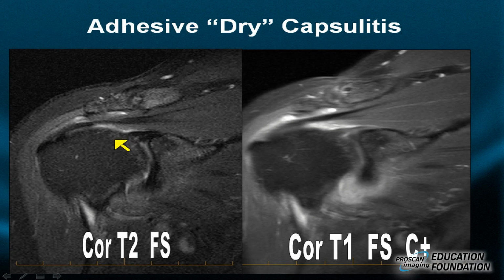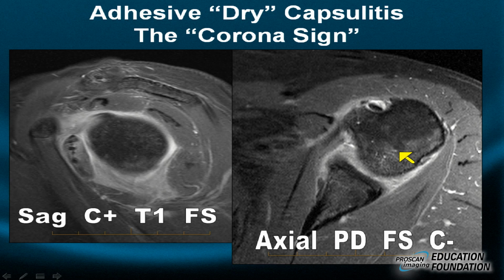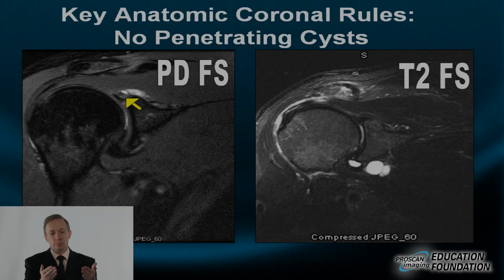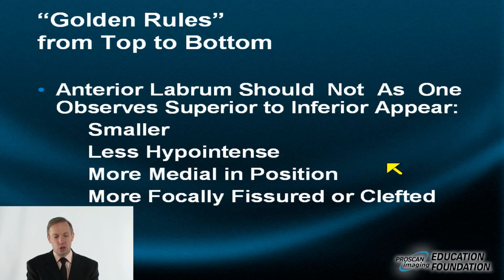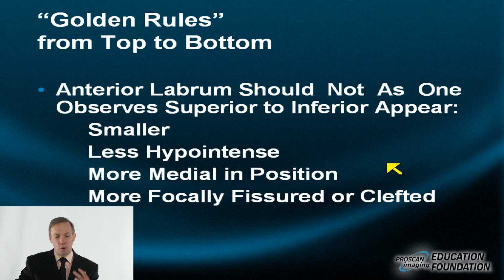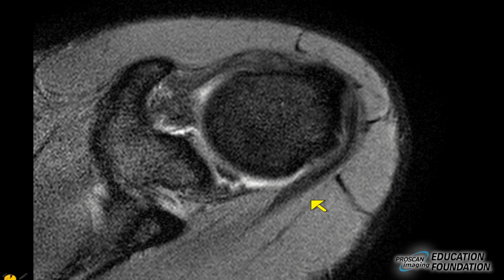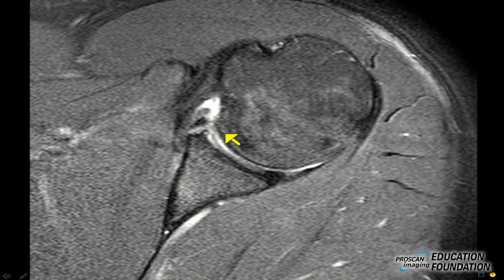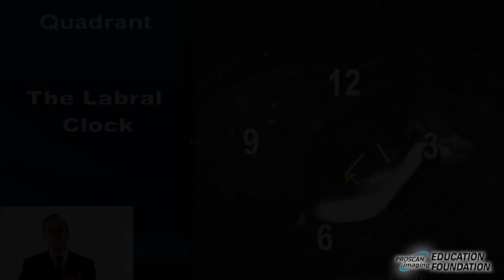Shoulder Instability on MRI: Part III The golden rule of Dynamic Labral Interpretation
To learn more, check out the MRI Mastery Series: Shoulder - 26 CME

Don’t let MRI of the shoulder SLAP you around! There is a range of normal variant presentation in this joint capsule, but with some guidance in detecting indirect signs and corollary findings, you can make a lot of headway toward eliminating needless uncertainty in your reporting and confidently giving a well-reasoned differential. Of course, you’ll still face the challenge of describing the findings in the nomenclature preferred by your referring clinicians (but it’s not like you don’t face that every day anyway).

Evaluating ligamentous connections to the rotator cuff and on and off track morphology, connecting the mechanism of injury to the appearance on MR and sorting out acute versus chronic gets easier the more shoulder MR (and shoulder MR arthrography) you see. And what’s up with these interesting but often urgent cases where the patient exhibits inflammation throughout the capsule and a painful “buffet” of apparent (and maybe some not so apparent) pathology?

That’s where we come in. Our Shoulder MRI Mastery series can help you navigate the thought process for efficiently reviewing the available images and constructing your report. The HAGLs and Bufords and ALPSAs and Mumfords, not to mention the dreaded and expanding categories of SLAP lesions, begin to make a lot more sense when you break your read down into a method that can become your go-to routine for evaluation.

Our legacy series (Case Review, Professional and Advanced Orthopaedic and Joint) as well as “Power Packs” provide both the basics and complex findings in variety of formats, each of which contributes to cross-training with enough cases to get you to the next level as a formidable shoulder MR reader.

Shoulder MRI Anatomy & Diagnosis Covered in this Course

Adhesive capsulitis
Anterior labral periosteal sleeve avulsion (ALPSA)
Bankart lesion and bony bankart
Biceps ‘reflection’ pulley
Biceps tendon
Bony humeral avulsion of the glenohumeral ligament (BHAGL)
Buford complex (Variant)
Complex multi directional microinstability
Coracoacromial ligament
Dislocation
Glenohumeral ligaments
Glenoid cartilaginous defect
Glenoid cavity
Glenoid labrum
Glenoid labrum ovoid mass (GLOM) lesion
Hill-Sachs lesion
Humeral avulsion glenohumeral ligament (HAGL)
Humeral head
Impingement
Inferior glenohumeral ligament (IGHL)
Ligamentous injuries
Middle glenohumeral ligament (MGHL)
Posterior labrum periosteal sleeve avulsion (POLPSA)
Reverse humeral avulsion of the glenohumeral ligament (RHAGL)
Rotator cuff interval
Rotator cuff tear
SLAP (superior labrum anterior and posterior) lesions
Superior glenohumeral ligament (SGHL)
Superior labral tear from anterior to posterior (SLAP) lesion
Supraspinatus muscle
Supraspinatus tendon tear
Triceps muscle tear

An MRI Online membership gives you unlimited access to our course library full of scrollable DICOM images and micro-learning video courses.

MRI Online partners with proven educators to create the best training experiences for radiologists in every stage of their career. Get exposure to 1000’s of cases and become a more accurate, confident and efficient reader.

Our library of courses is a great complement to a residency's core training curriculum; learn how MRI Online can bolster your training program and help with ACGME compliance.
What do students say about MRI Online?

“I really enjoy this teaching format over the standard lecture. Looking at cases cold is so much more effective than watching someone show you pictures for hours. I love it.” - Dr. Derek Archer - Toronto, Canada

“I believe you are a revolutionary organization that is positively disrupting the way we train future MRI radiologists. Well done.” - Dr. Rocki Doss - Perth, Australia